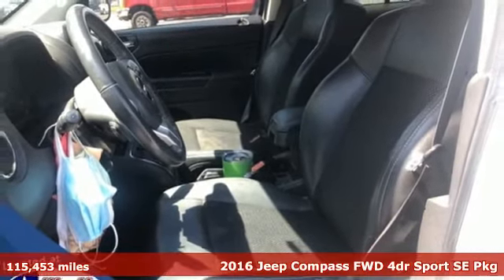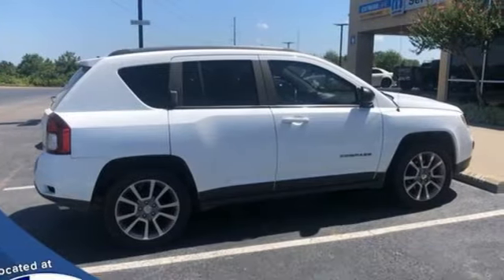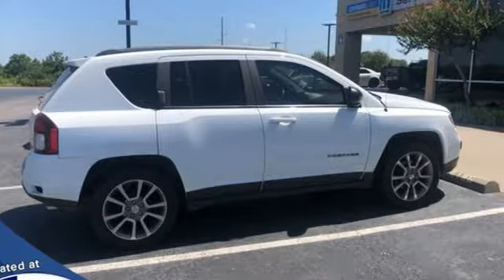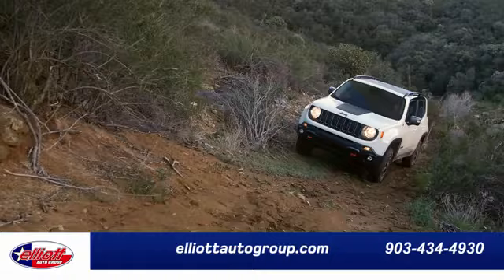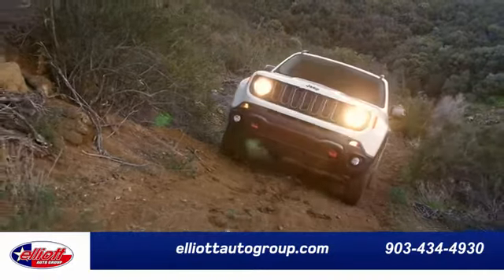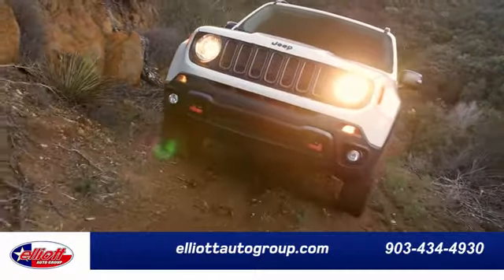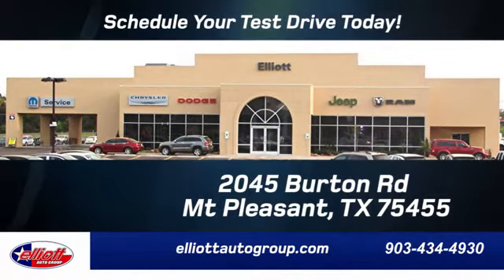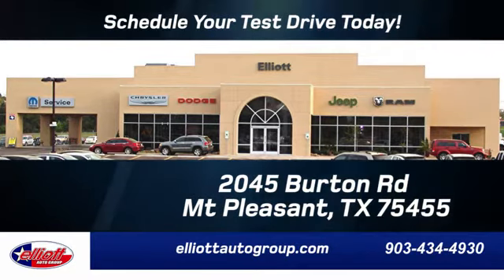Used 2016 Jeep Compass Mt Pleasant TX Sulphur Springs, TX F9272B - SOLD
Year: 2016
Make: Jeep
Model: Compass
Trim: Sport
Engine: 2.0L I4 DOHC 16V Dual VVT
Transmission: CVT
Color: White
Interior: Dark Slate Gray
Mileage: 115453
Stock #: F9272B
VIN: 1C4NJCBA0GD622269
**ONE OWNER - NO ACCIDENTS**, **LOCAL TRADE-IN - NEVER A RENTAL**, **KEYLESS ENTRY**, **HEATED SEATS**, **MP3 / IPOD COMPATIBLE**.brbrBright White Clearcoat 2016 Jeep Compass Sport FWD CVT 2.0L I4 DOHC 16V Dual VVTbrbrThis vehicle is located at Elliott Auto Group in Mt. Pleasant but can be made available upon request. Price includes all dealer discounts. The price listed is the lowest available price. It does not include tax, title, license, or documentation fees ($150). We are located just west of Titus Regional Medical Center on the I-30 frontage road. Recent Arrival! 22/26 City/Highway MPG

Address:
2055 Burton Rd.